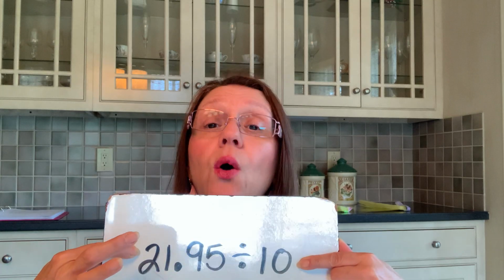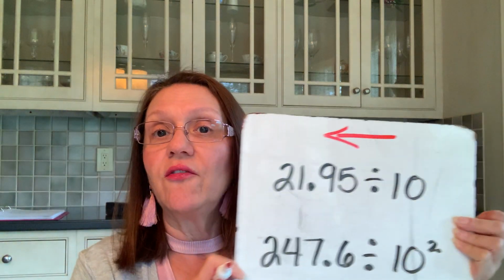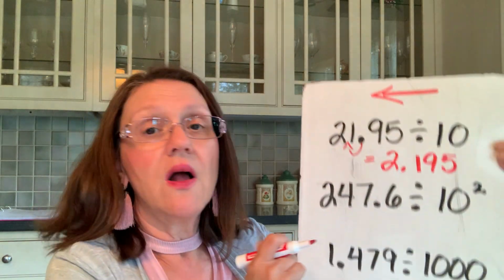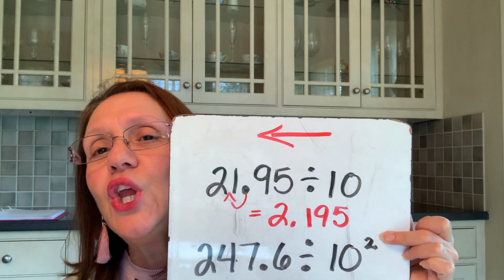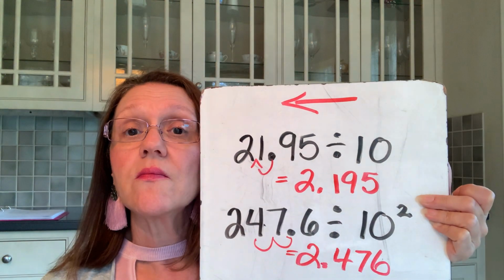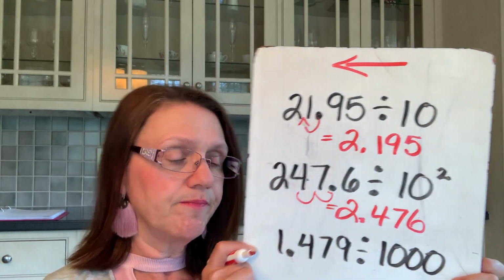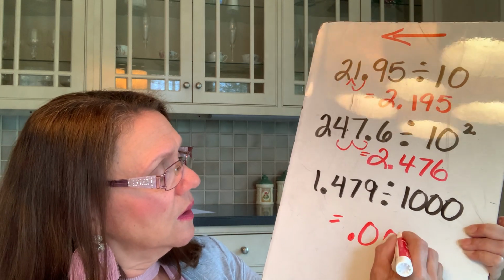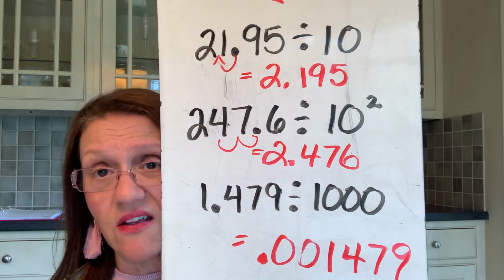Chapter 6 Lesson 14 Divide Decimals by Powers of 10